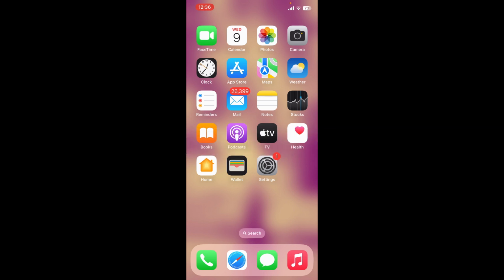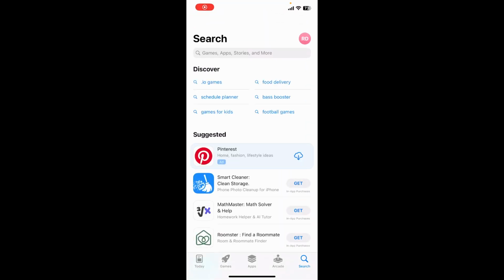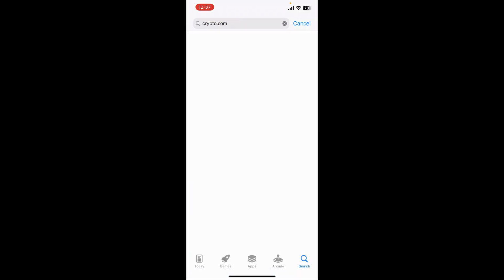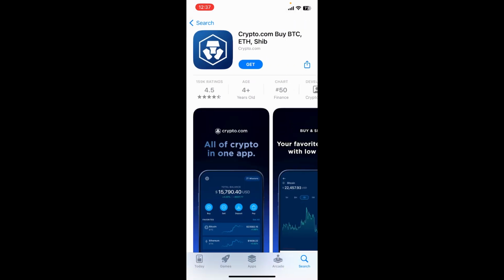How to Download/Install Crypto.com on iPhone?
Interested in using Crypto.com on your iPhone? Look no further! This comprehensive tutorial will walk you through the exact steps to download and install the Crypto.com app on your iPhone. From setting up your account to exploring its features, we've got you covered. Don't miss out on the world of cryptocurrencies – watch this video to learn how to get started with Crypto.com on your iOS device!